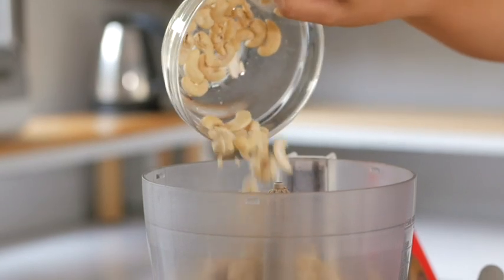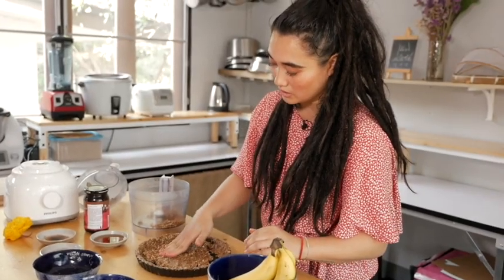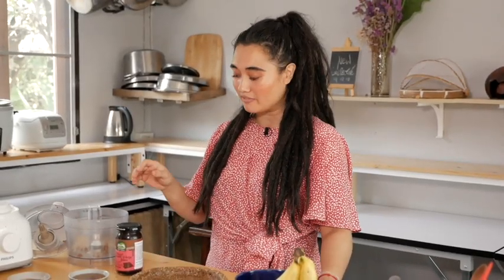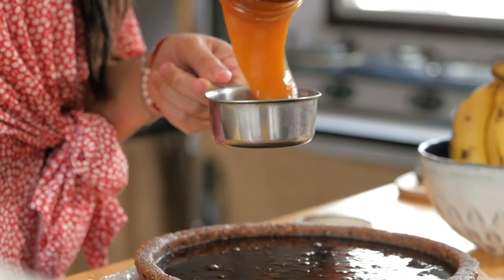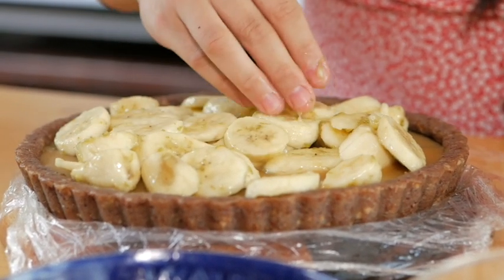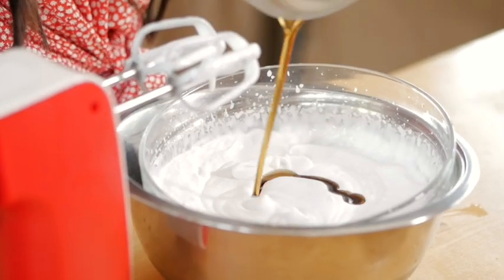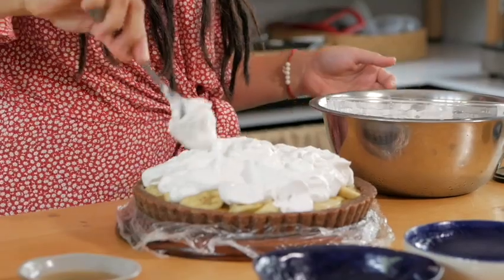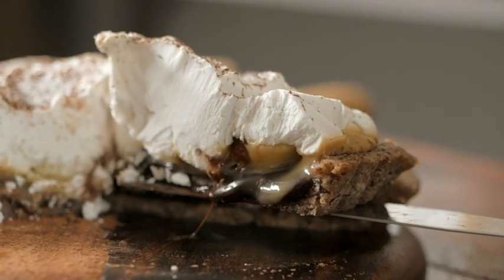Easy No Bake Vegan Banoffee Pie Recipe with Chocolate Sauce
Creating a delicious vegan BANOFFEE PIE can be so simple with only few steps and ingredients. No baking required. A combination of sweet, sticky and soft layers topped with fresh bananas and dense whipped cream will definitely be a number 1 HIT at your party!

Another fantastic thing about this recipe is that you can tweak it and adjust it to your liking.

This veganized version with chocolate sauce takes the concept of banoffee to a whole new level that is healthier containing now animal products and refined sugar. Enjoy! :)

Produkt used in this video are chocolate sauce, caramel sauce and coconut whipped cream from Nature's Charm.